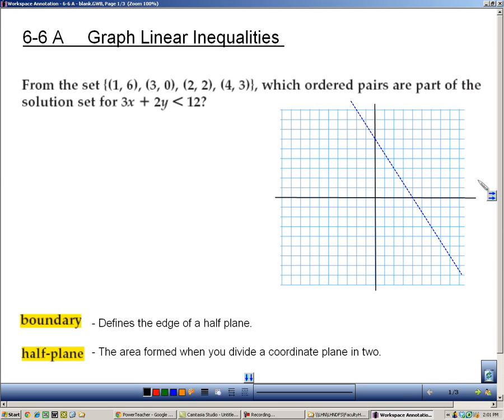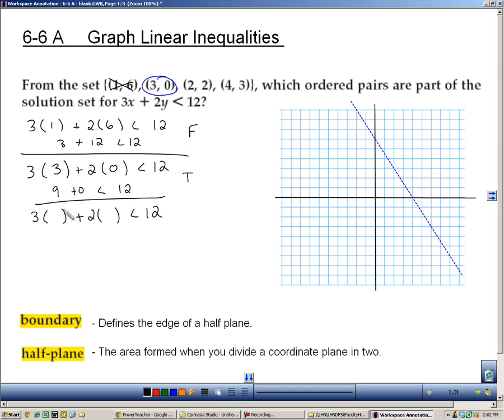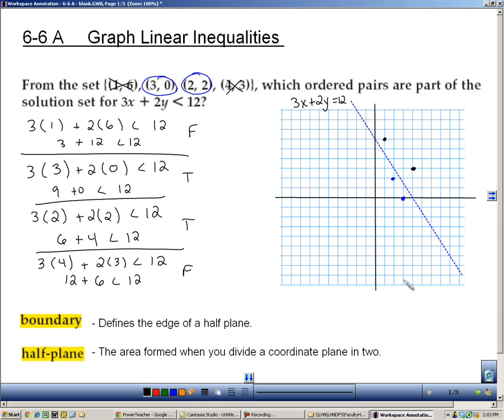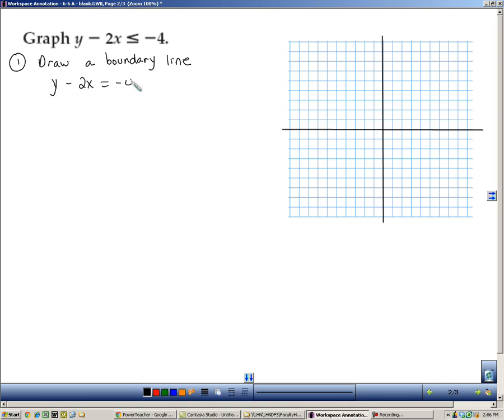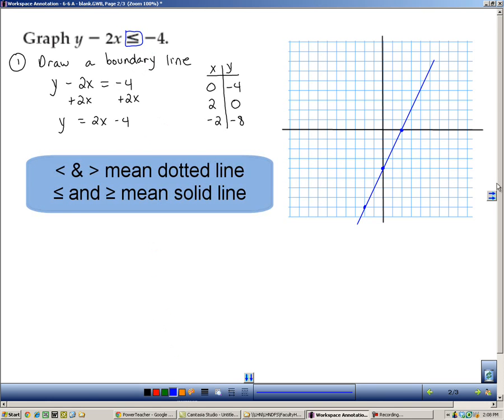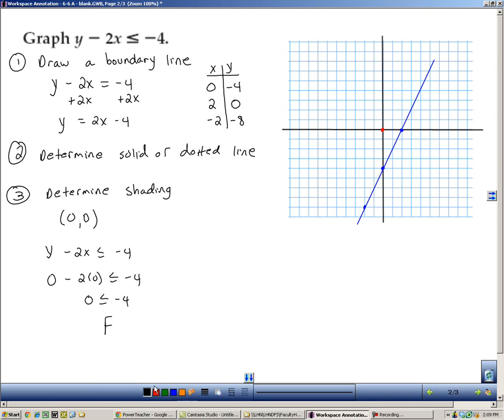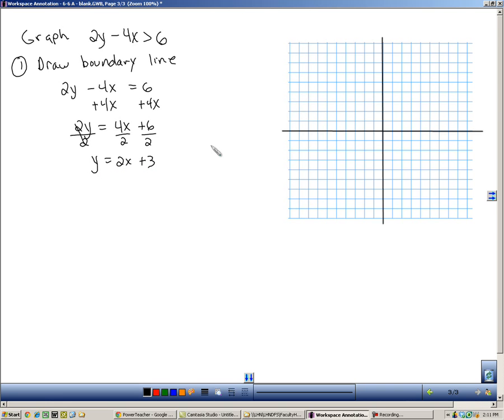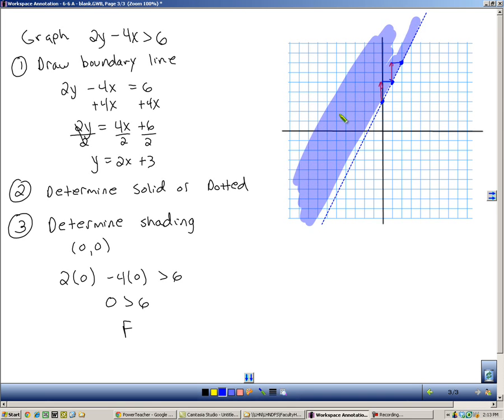Section 6 6 A Graphing Linear Inequalities